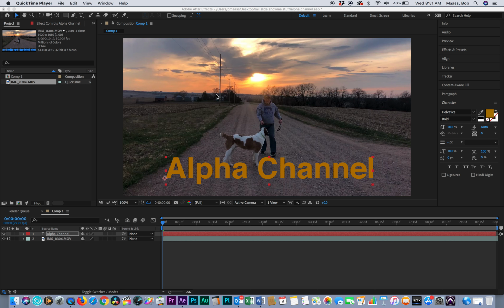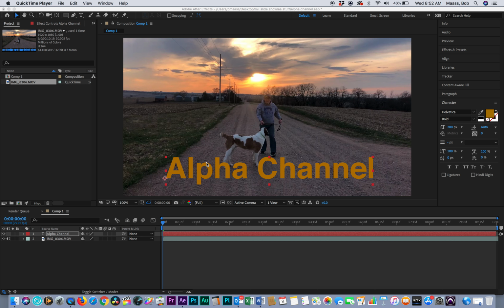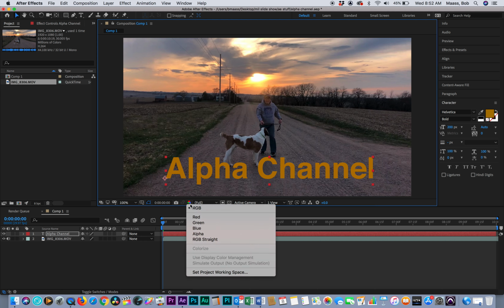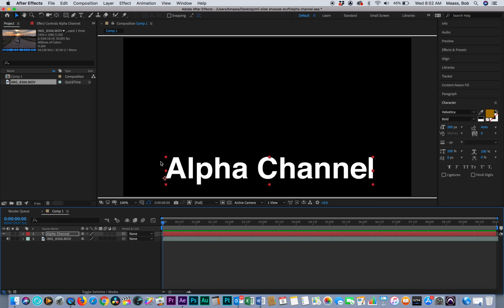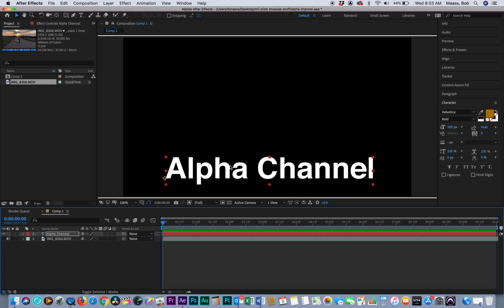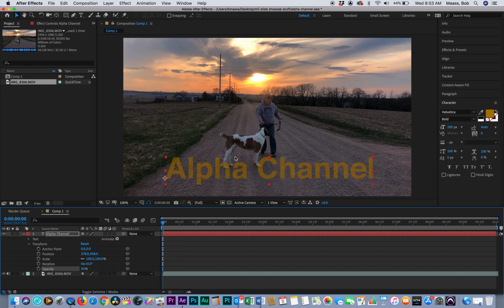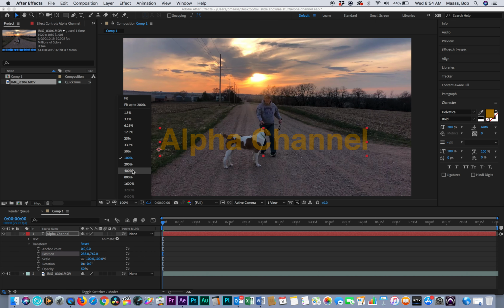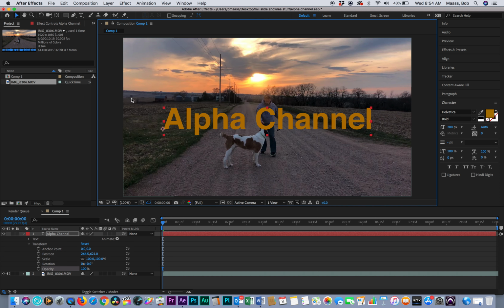class 5 lesson 1 After Effects Alpha Channel